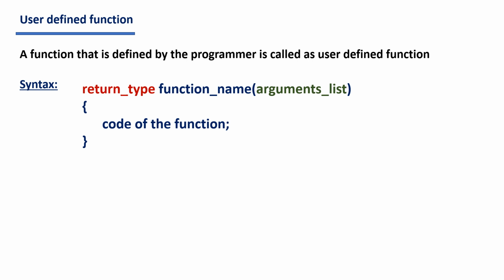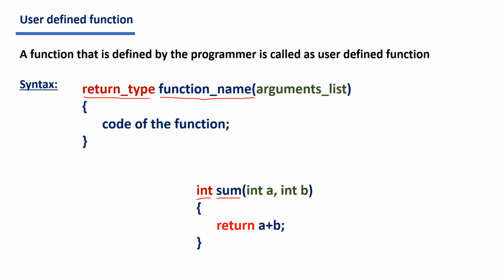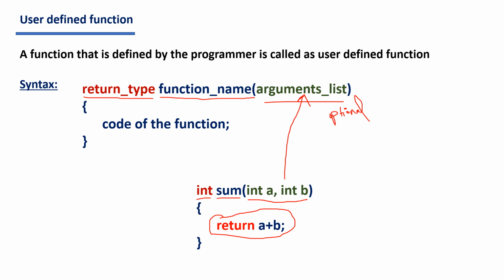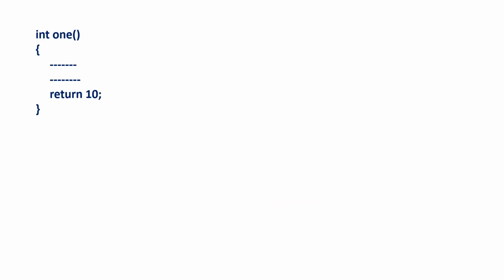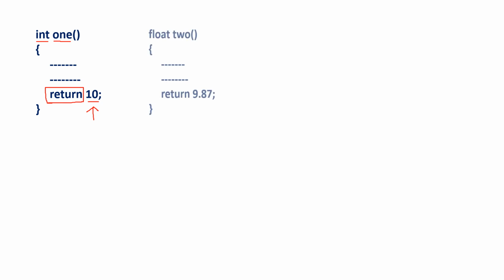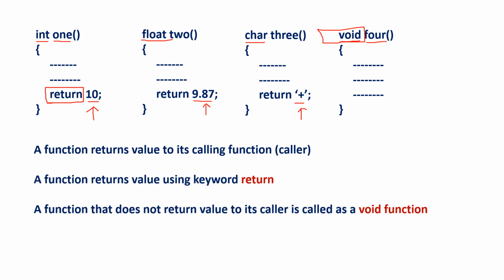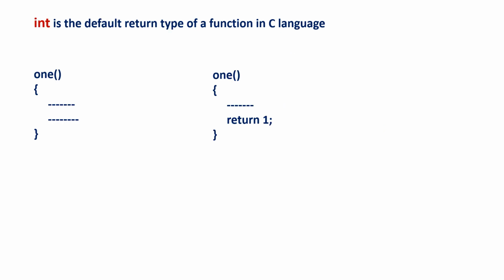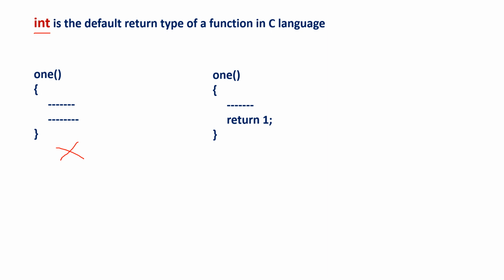User defined function || Definition || Syntax || Discussing return type of function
user defined function definition
syntax of user defined function
discussing about return type of a function
default return type of a function in C